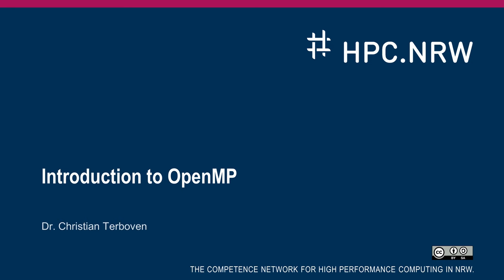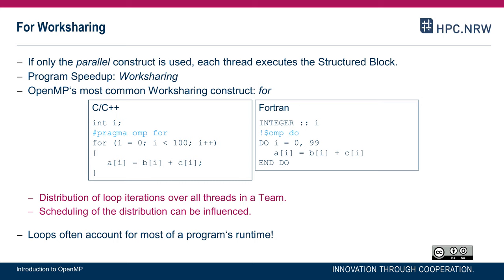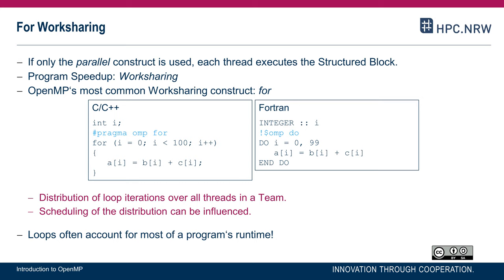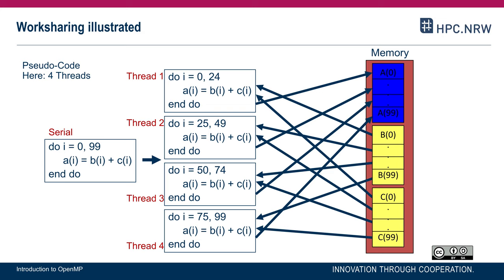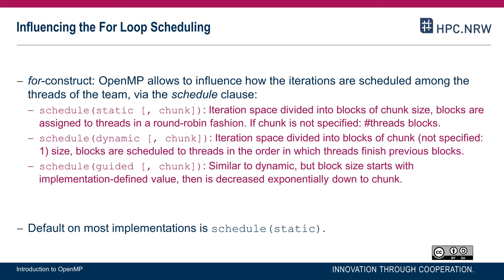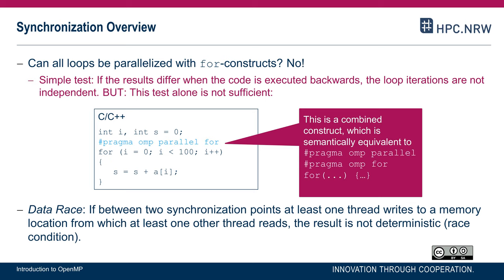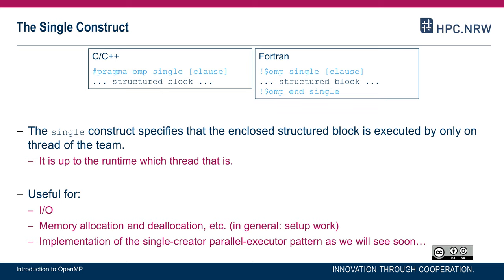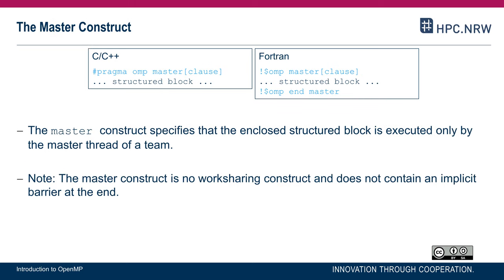OpenMP in Small Bites (Part 02/11) - Worksharing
This video discusses the worksharing construct of OpenMP.